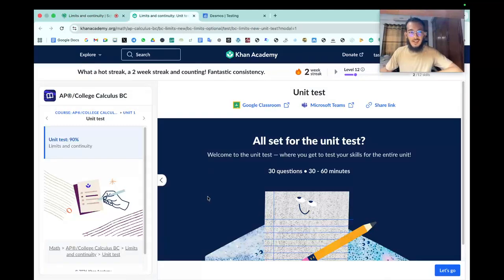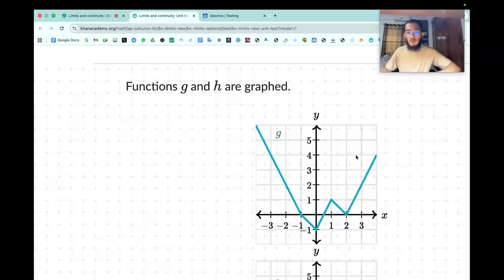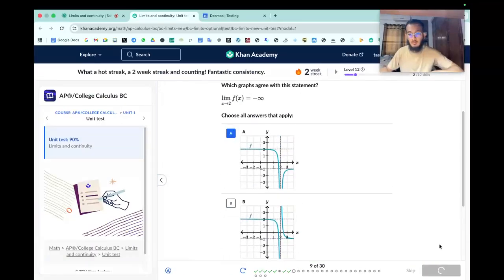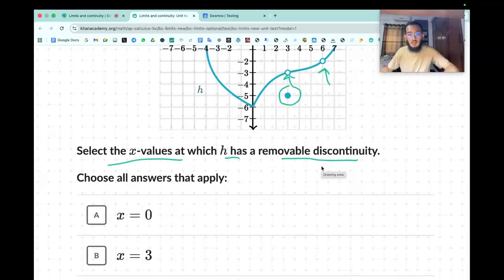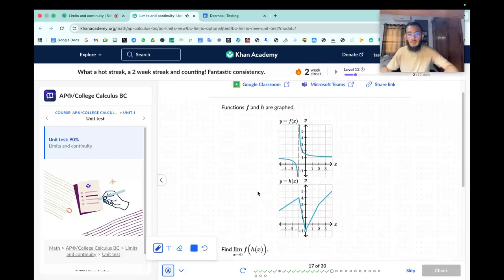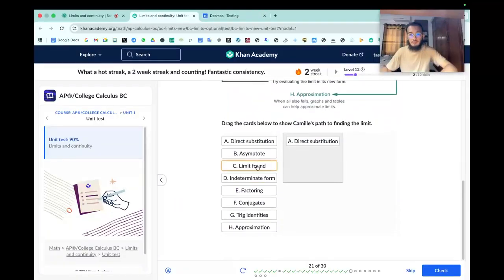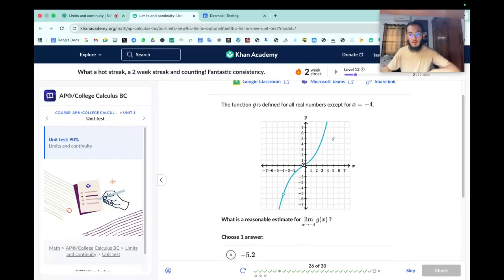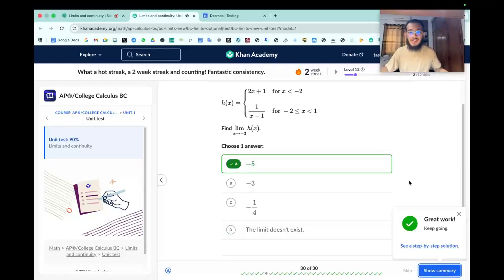Limits and Continuity Full Unit Test Solutions | Calculus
Full step-by-step solutions for the Limits and Continuity Unit Test in AP®/College Calculus BC.

In this walkthrough, I solve mixed limits and continuity questions covering limits at infinity, continuity at a point, direct substitution, one-sided limits, infinite limits, graph-based limits, table-based limits, removable discontinuities, rationalizing with conjugates, trigonometric limits, the Squeeze Theorem, the Intermediate Value Theorem, piecewise continuity, and rational function limits.

This video is useful if you are stuck on a Limits and Continuity Unit Test and want clear worked solutions with reasoning shown step by step.

Questions solved in this video:
- How do you evaluate a limit as x approaches negative infinity?
- How do you use highest-power behavior in limits at infinity?
- How do you check continuity at x = -3?
- How do you evaluate a limit as x approaches 3?
- How do you apply the Squeeze Theorem?
- How do you find the limit of g(x) - h(x)?
- How do you analyze h(x) at x = -2 from a graph?
- How do you check continuity on the interval [-3, 1]?
- How do you estimate a limit from a table?
- How do you find the limit of f(x) as x approaches 2?
- How do you apply the Intermediate Value Theorem?
- How do you estimate a table limit for g(x)?
- How do you find the limit of h(x)g(x)?
- How do you evaluate the limit of sin(x)?
- How do you identify removable discontinuities?
- How do you evaluate a limit by rationalizing with conjugates?
- How do you use IVT to show that g(x) = 5 has a solution?
- How do you find the limit of f(x)h(x)?
- How do you evaluate a limit as x approaches infinity?
- How do you find g(0) from a graph?
- How do you evaluate a trigonometric limit?
- How do you evaluate one-sided tangent limits?
- How do you match limit expressions to graphs or statements?
- How do you evaluate a trig limit as x approaches π/2?
- How do you check continuity at x = -1?
- How do you estimate a removable-discontinuity limit?
- How do you find limits at ±∞?
- How do you evaluate a rational function limit?
- How do you find a left-hand limit?
- How do you evaluate a piecewise function limit?

Topics covered:
AP®/College Calculus BC
direct substitution
continuity at a point
one-sided limits
left-hand limits
right-hand limits
limit does not exist
DNE
infinite limits
vertical asymptotes
horizontal asymptotes
limits from graphs
limits from tables
Squeeze Theorem
Intermediate Value Theorem
IVT
removable discontinuity
rationalizing limits
conjugates
trigonometric limits
tangent limits
piecewise continuity
rational function limits
Calculus limits practice

Timestamps:
0:11 Limit as x → -∞
3:13 Continuity at x = -3
3:52 Limit as x → 3
4:12 Apply Squeeze Theorem
5:21 Limit of g(x) - h(x)
6:16 Analyze h(x) at x = -2
9:08 Continuity on [-3, 1]
9:30 Estimate table limit
10:11 Limit of f(x) as x → 2
10:56 Apply Intermediate Value Theorem
12:29 Estimate g(x) table limit
13:14 Limit of h(x)g(x)
15:11 Limit of sin(x)
15:53 Identify removable discontinuities
16:36 Limit using conjugates
19:30 IVT for g(x) = 5
21:41 Limit of f(x)h(x)
23:20 Limit as x → ∞
24:08 Estimate table limit
24:40 Find g(0)
25:51 Trigonometric limit
28:32 One-sided tangent limit
29:12 Match limit expressions
30:11 Trig limit as x → π/2
31:35 Continuity at x = -1
32:27 Estimate removable-discontinuity limit
32:55 Limits at ±∞
33:26 Rational function limit
36:21 Left-hand limit
37:04 Piecewise function limit